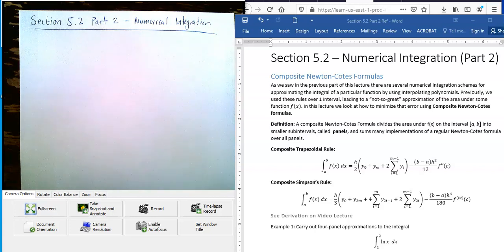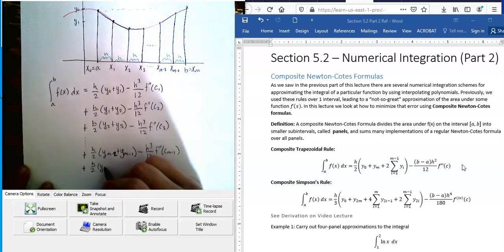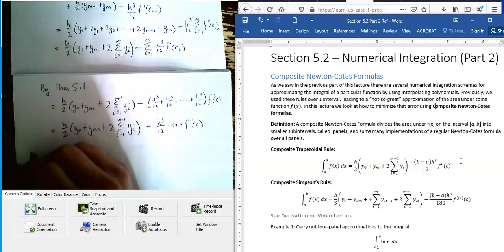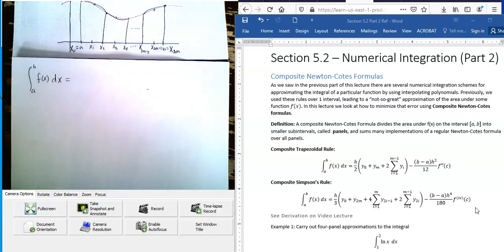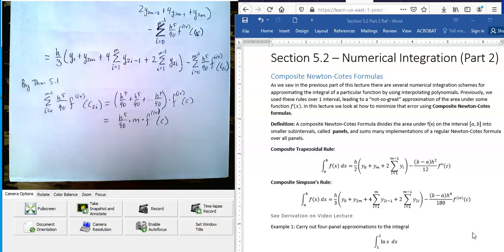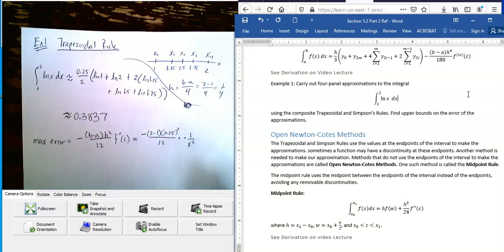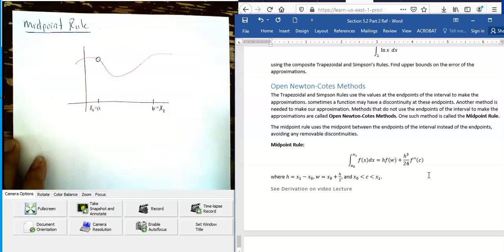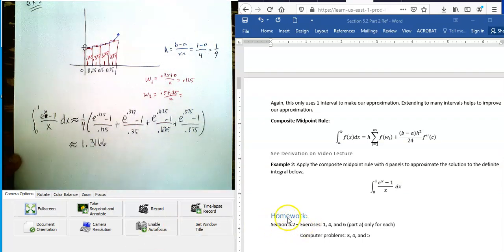Section5 2 P2